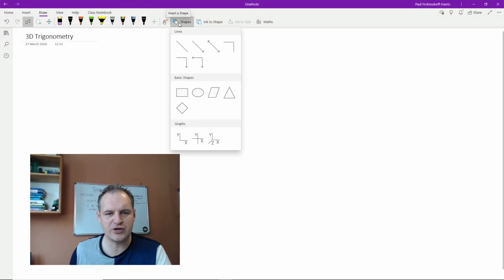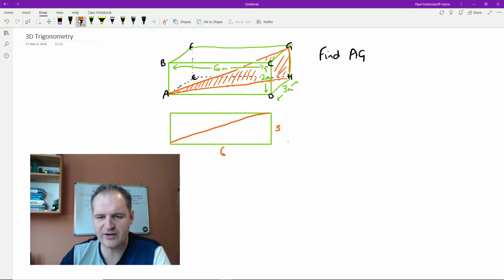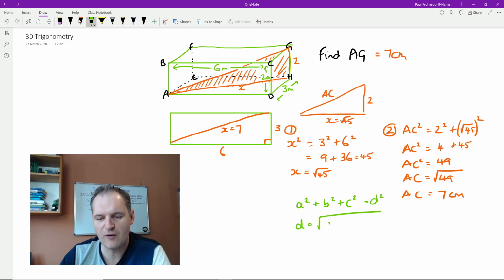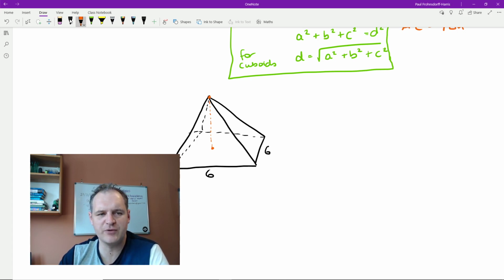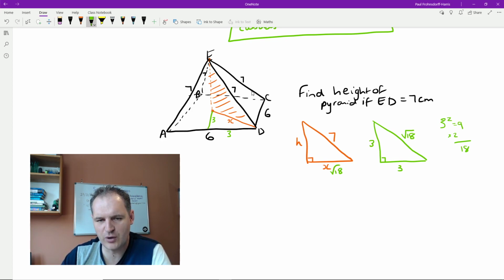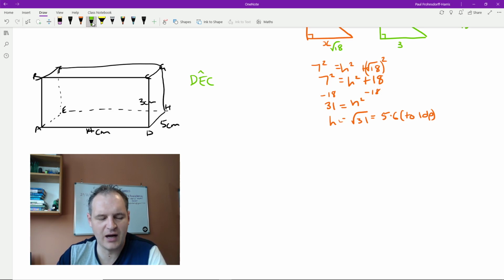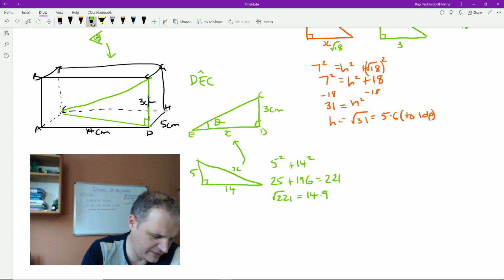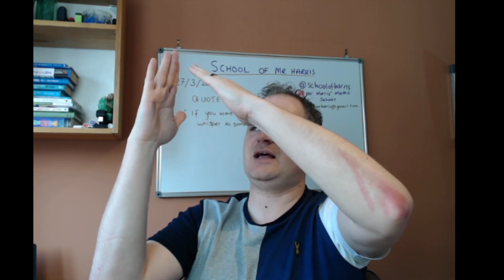3D Pythagoras and Trigonometry - Higher (Yr 9-11) Live-stream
Part of mastering 3D Geometry is visualisation. I will show you some tricks on how to simplify these questions and get a better understanding of how to solve them.

You will need some paper, a calculator and a pencil.

This live stream offers a Higher (UK Year 9-11) Maths lesson aimed at providing some Maths education to those that want it. Watch LIVE or watch later for a free and friendly Maths experience. Come back at 1pm three times a week for another Higher lesson